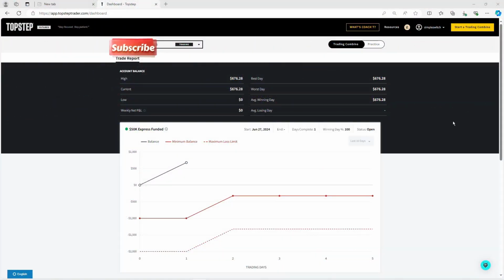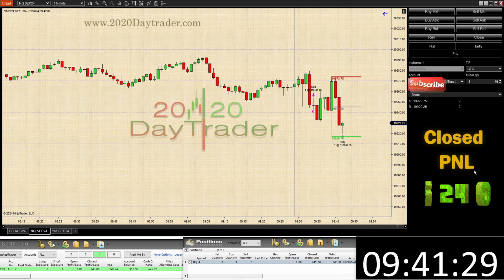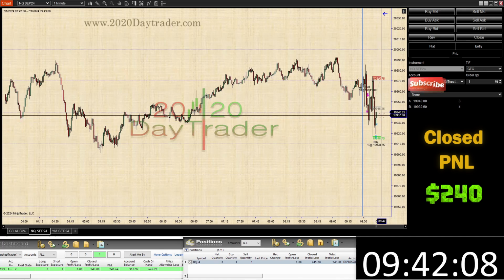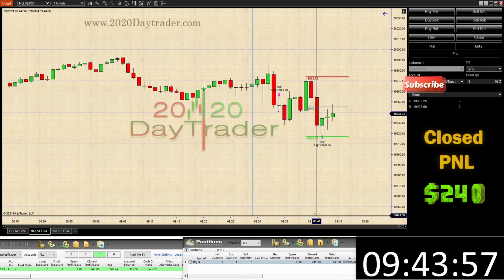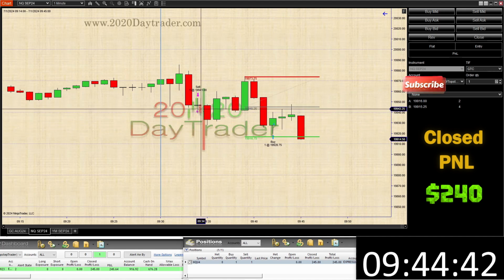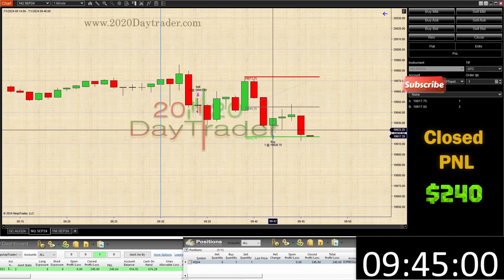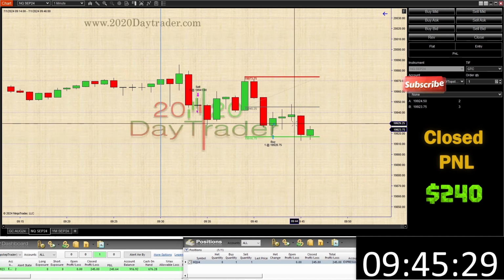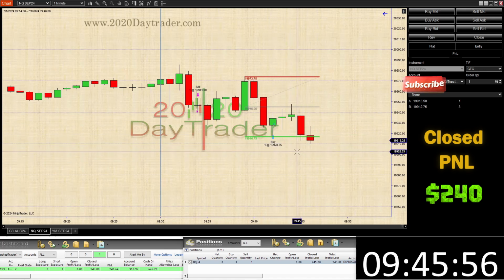Topstep Live Account & 50K XFA Futures Market. Battle for Freedom. Day 2 in the XFA. Good Start.